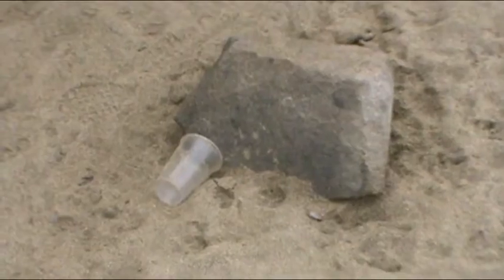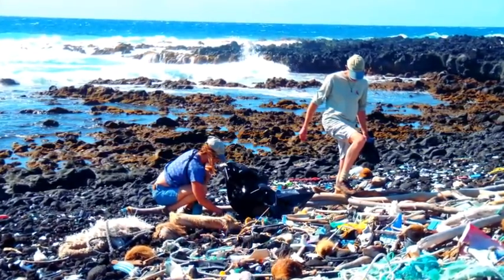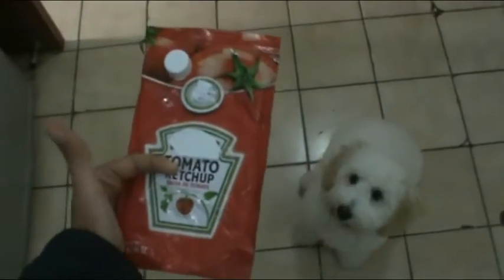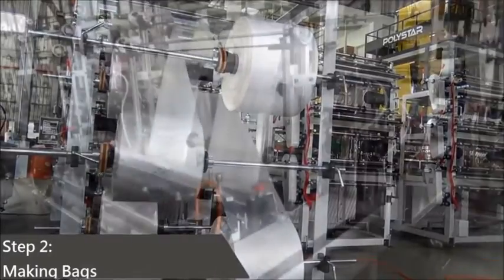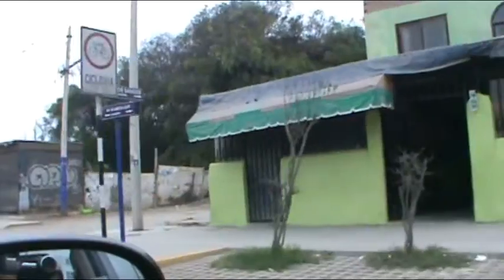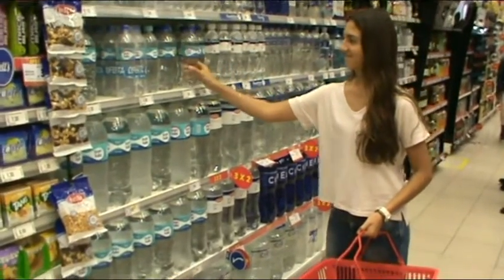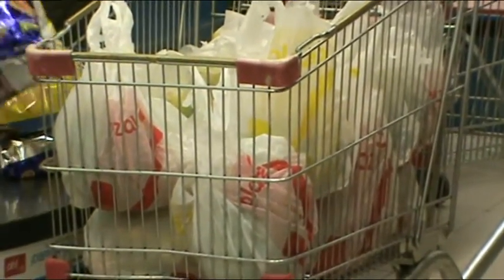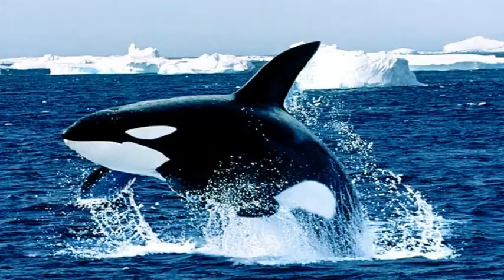Plastic: 21st Century Murderer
Video for a contest about plastic pollution in the oceans made by a high school student. Hope you like it!